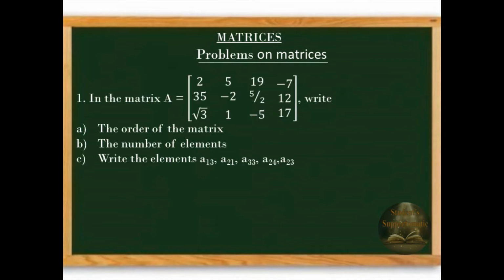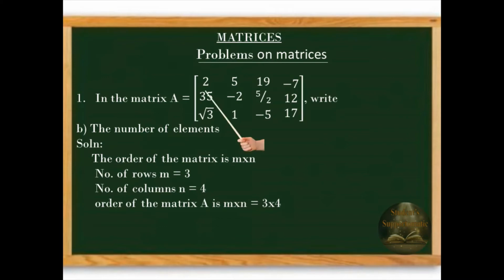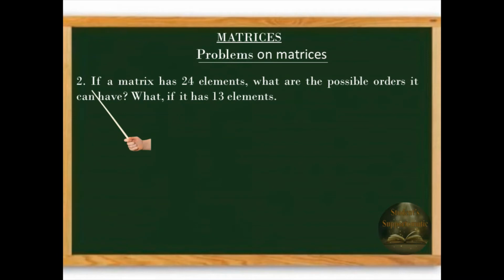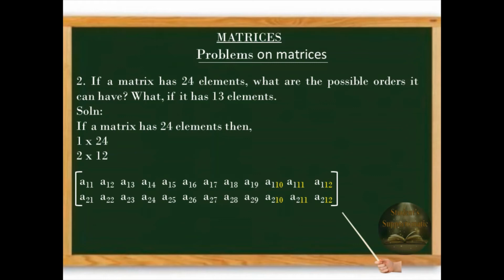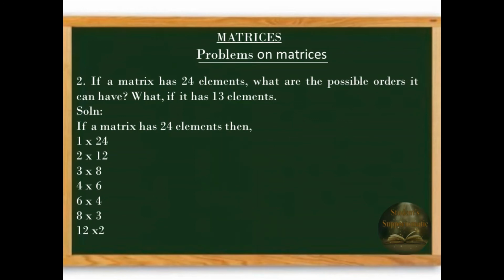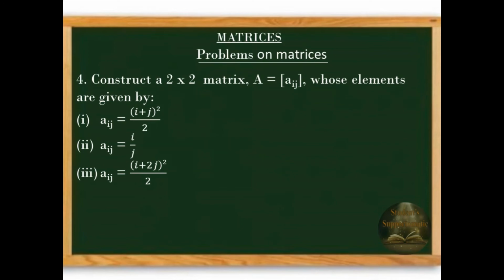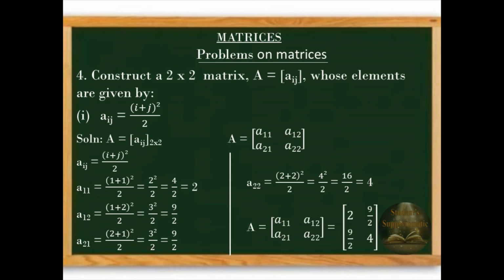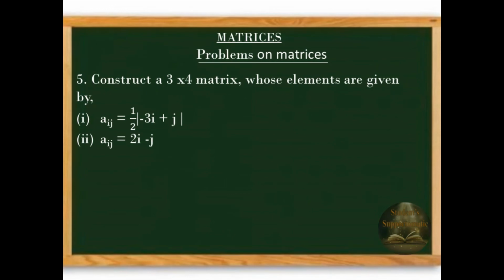Maths (12th) - Matrices - Problems on matrices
Some problems on matrices are solved in this video.
1. Finding the order of matrix, number of elements in the matrix and finding the elements in the given position.
2. finding the possible orders of the matrix for the given number of elements.
3. finding the elements by calculating using the given expression.